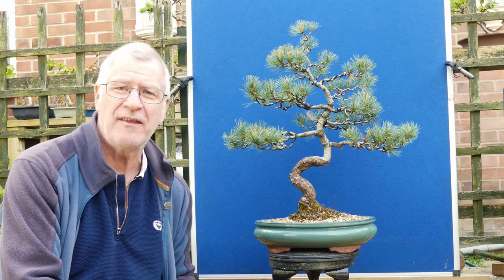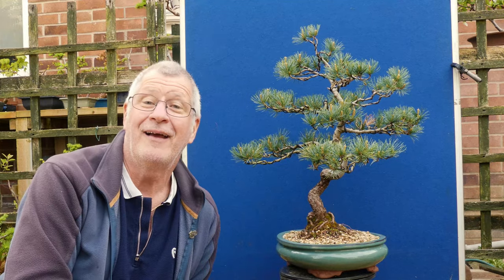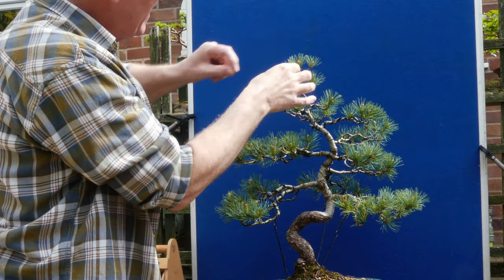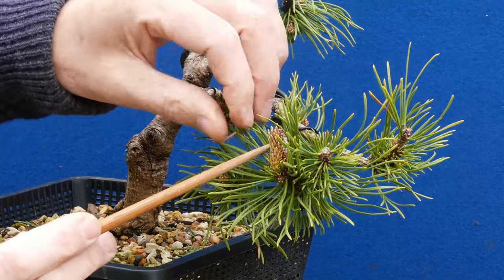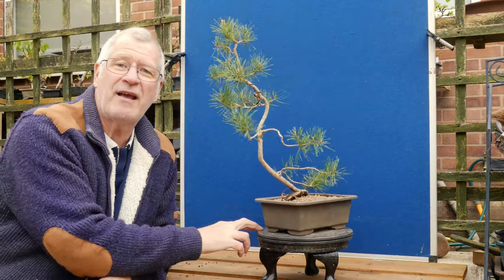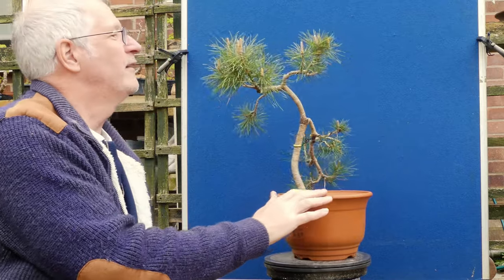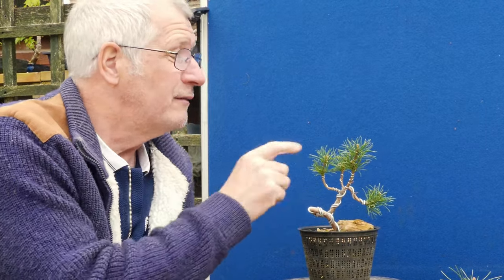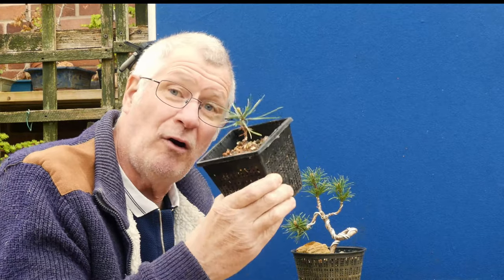Pine Bonsai Spring Tasks: A MUST FOR ALL BONSAI OWNERS!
Spring CAN be a busy time for candle management of all your Pine Bonsai.  Today I walk you through the essential work on: Japanese White Pine, Mugo Pine, Black Pine, and Scots Pine.  A few basic principles to remember and these are easy to develop…

Xavier

-- TIMESTAMPS --
00:00 My Japanese White Pine is looking healthy finally.
00:57 One Big Tip about Candle Pinching.
03:19 Branch Adjustment.
04:27 Using guy wires to drop branches.
06:45 Plans for the future.
07:29 When to pinch a Mugo Pine candle.
09:16 Reducing the candle mass.
11:02 A young (potensai) Scots Pine.
12:45 How to know a pine is weak.
14:06 A much healthier Scots Pine.
14:43 More Candle Management.
16:17 My Japanese Black Pine
17:35 Removing a branch.
20:00 Tony's Black Pine Seedling.